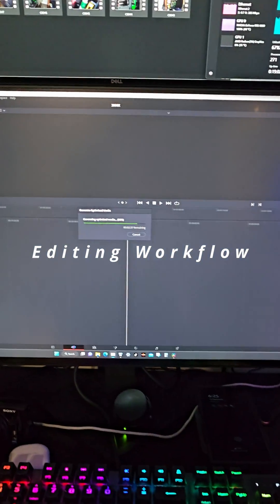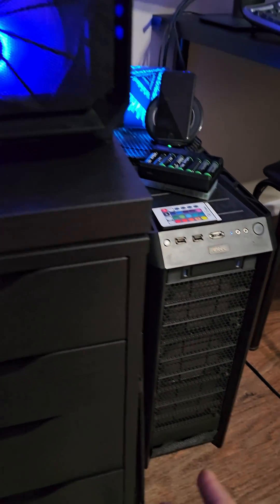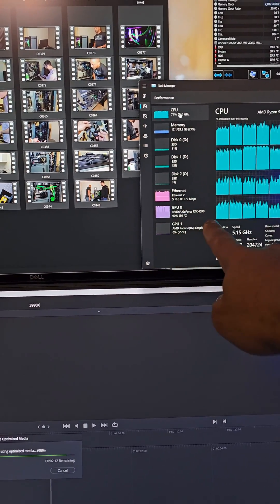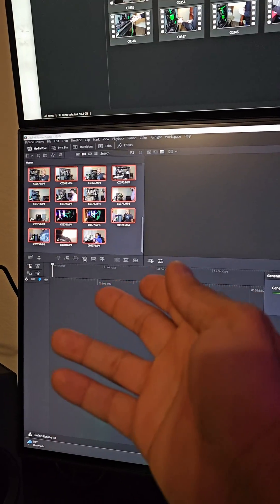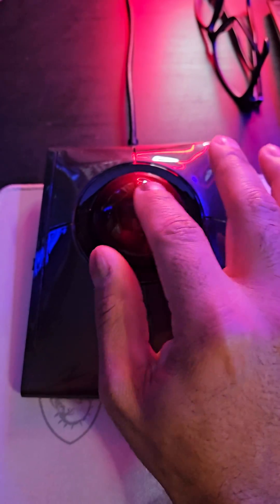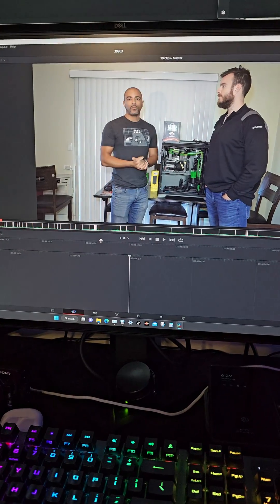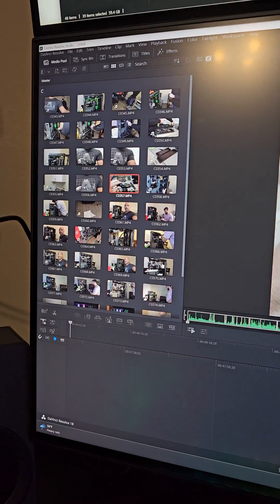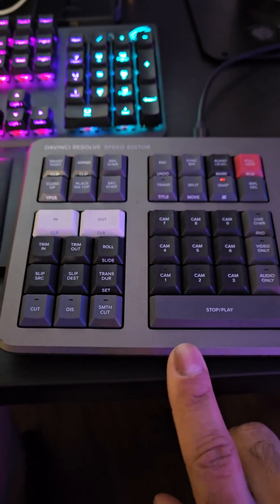My Editing Workflow using a NAS